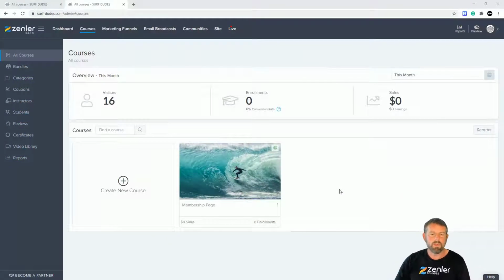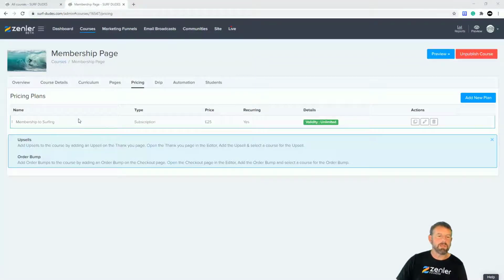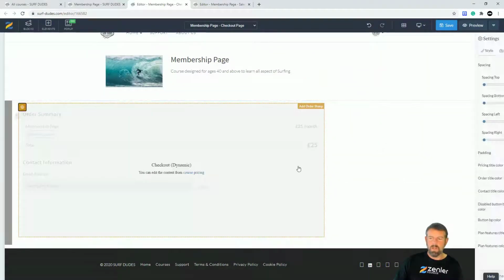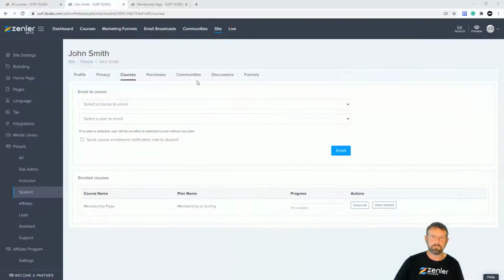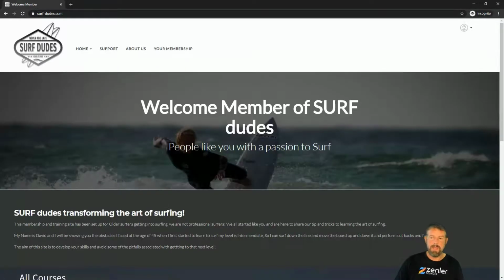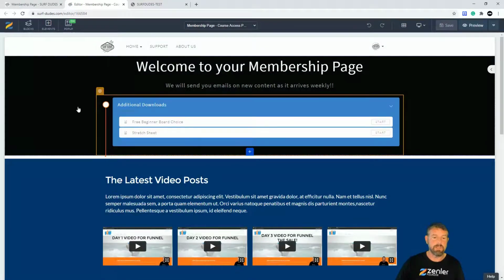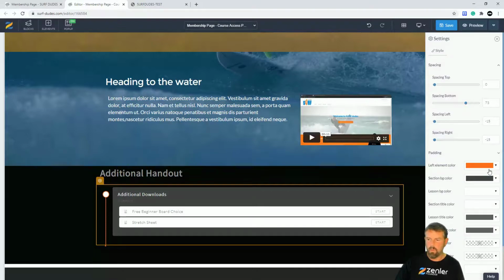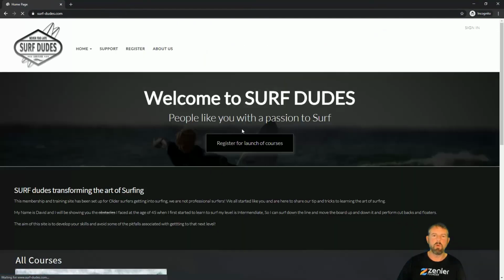askzenler - One Page Membership site on Zenler 🚀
Zenler creating a membership site - Three different scenarios
In this workshop, I will show you how to create a One Page Membership Site.
🚀Timestamp to skip intro: 00:01:15

With a one-page, membership site your allowing access to the students to view one page, in this page you can add all the content you want.
We are basically turning off the curriculum but as you will see later we can easily activate it and give your students and you even more possibilities.

⚠️⚠️⚠️BE AWARE OF THE FOLLOWING WHEN DOING A ONE PAGE SITE!⚠️⚠️⚠️
⚠️⚠️⚠️IF YOU HAVE A ONE PAGE SITE REPORTS WILL NOT BE TRACKED!!!⚠️⚠️⚠️

To get the full benefit from these, askzenler - Zenler Membership workshops it is suggested that you watch them in the order below

🚀Free Handy Canva Membership Guide🚀
View our handy Membership Guide Sheet